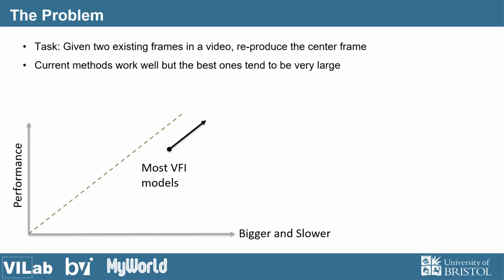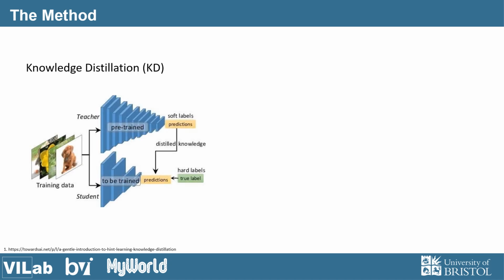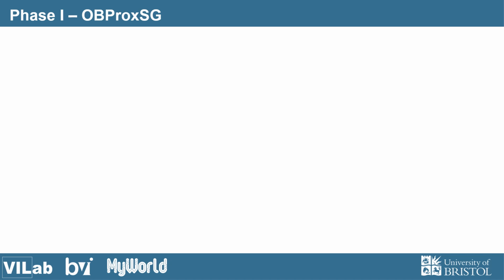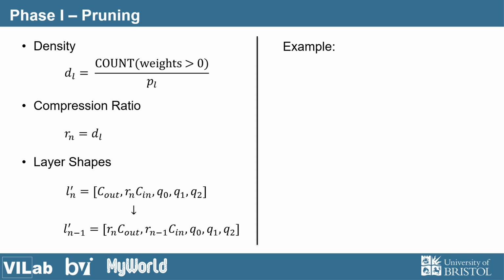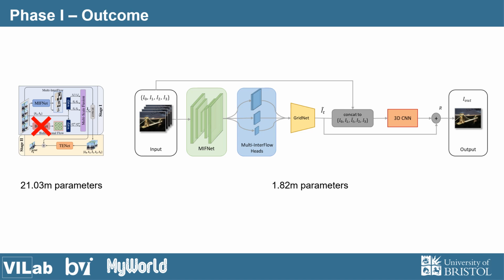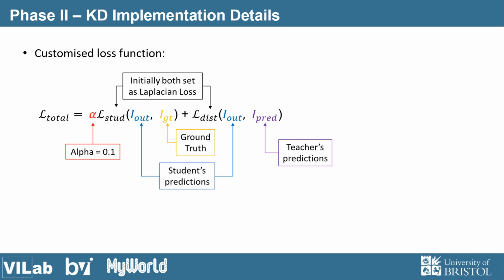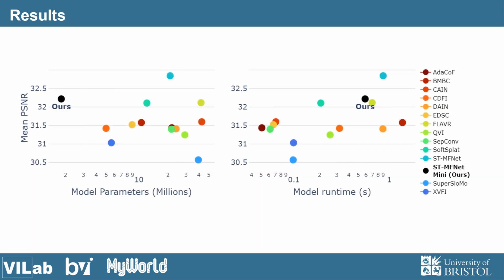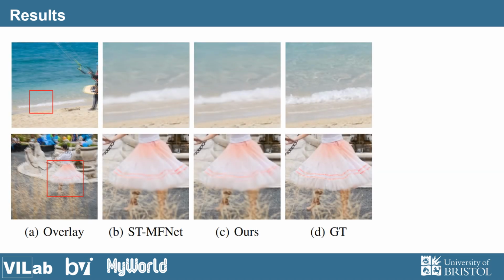ICIP 2023 - ST-MFNet Mini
Knowledge Distillation Driven Frame Interpolation